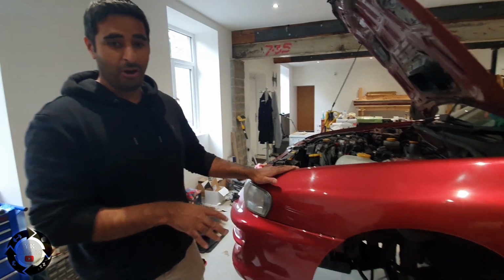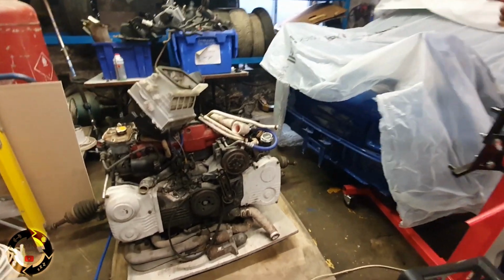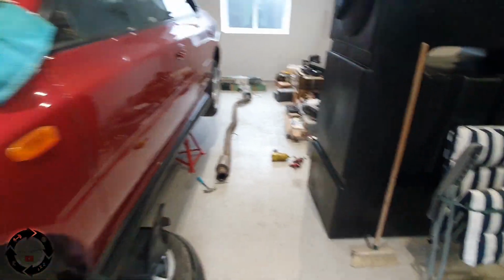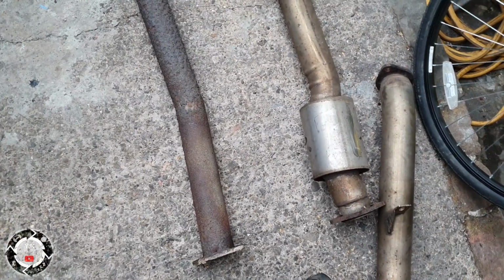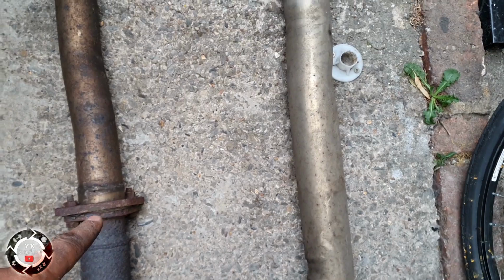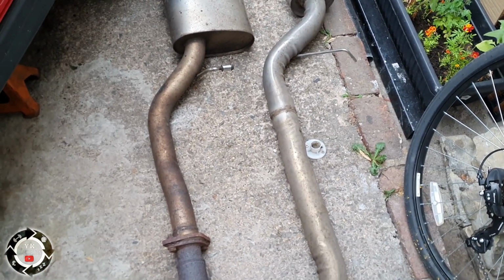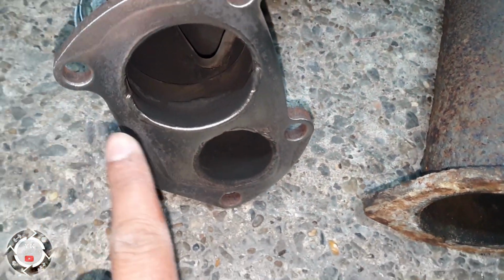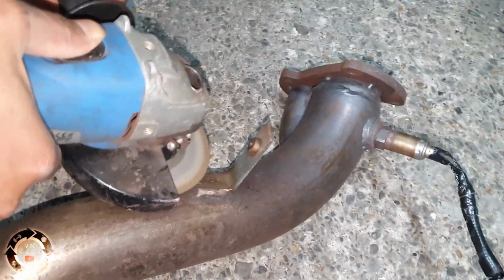Replaced Rusted 2.5 inch to 3inch Subaru Impreza Wrx Exhaust (will it be too loud?)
Full 3inch, new down pipe middle and back box, old exhaust 3inch down then 2.5 onwards

Watch to see how rusted the old exhaust system was, metal material makes a huge difference! the new exhaust system is stainless steel, no idea what metal the old system is but it was crap, not took the car on a long drive yet, I hope its not too loud

follow the full maintenance episodes of the red Subaru, and the journey of the red blue Subaru Impreza gc8.
Follow ssqrew YouTube channel for some of their  Subaru content

All our content is family friendly. We are trying to grow the channel and we need your help! Any ideas for future videos or want to get involved with a car feature DM on Instagram, our goal is simple, keep the youths active and give them experience and opportunities to try out new things. Life skills